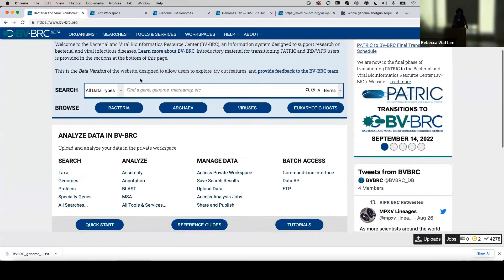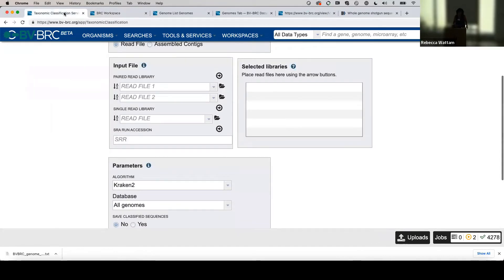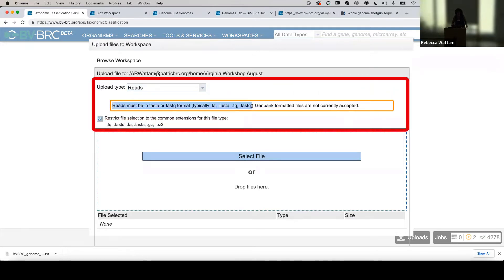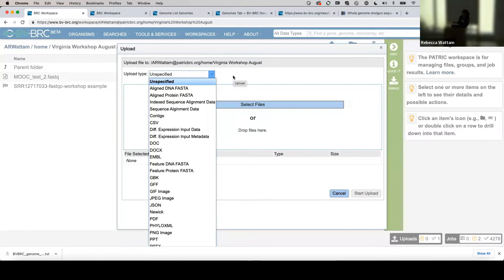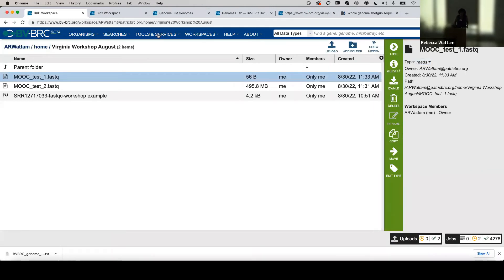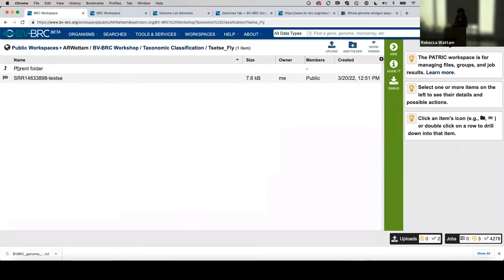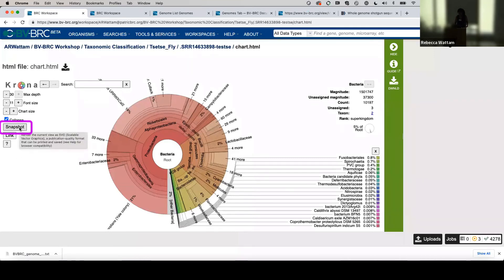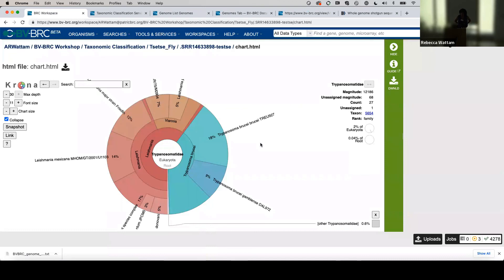Taxonomic Classification Service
This video provides a demonstration of using the BV-BRC Taxonomic Classification Service. It was recorded during a BV-BRC workshop in August 2022.